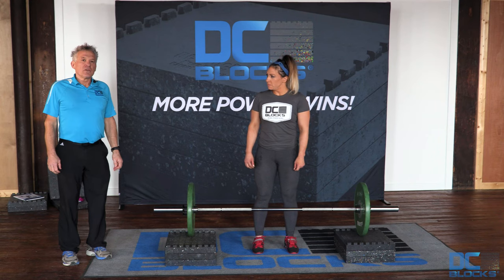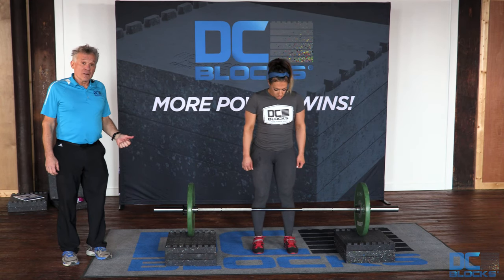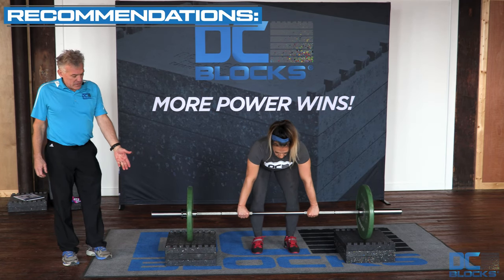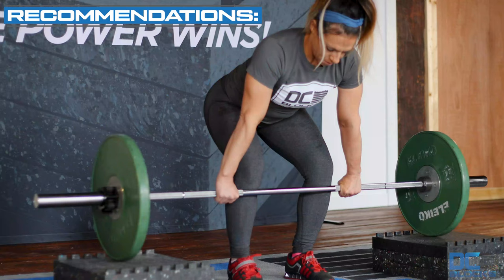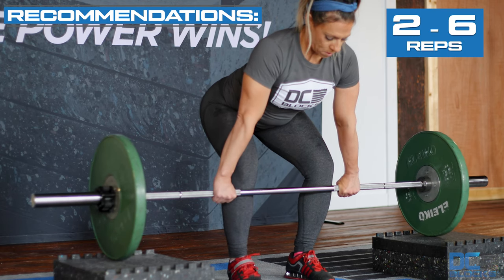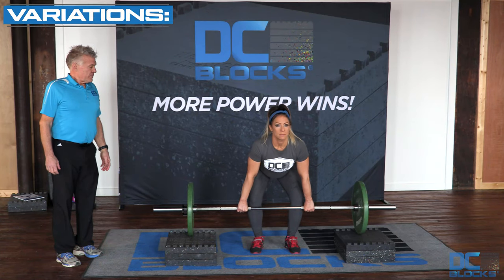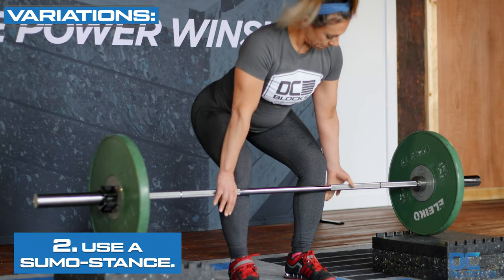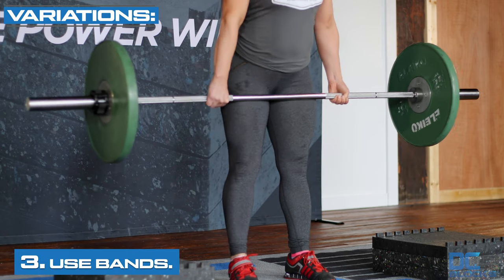Block Deadlift using DC Blocks w/ barbell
#25 - Block Deadlift

Purpose:
• One of the most complete total body strengthening exercise that can be performed by beginners as well as extremely advanced athletes
• Increase pulling strength of the deadlift within a reduced range of motion

Primary Muscles Worked:
• Erector Spinae
• Hamstrings: biceps femoris, semimembranosus, semitendinosus
• Trapezius
• Gluteal group: maximus, medius, minimus
• Quadriceps (Quads): rectus femoris, vastus lateralis, vastus medialis oblique, vastus intermedius
• Tensor Fascia Latae (TFL)
• Hip Stabilizers: piriformis, gemelli, obturators
• Hip Adductors: adductors magnus and longus, pectineus

Sport Uses:
• Increase basic strength within a limited range of motion for sports requiring strength and power
• Increase strength in a “sticking” point to increase the deadlift for competitive powerlifting

Starting Position:
• Load a barbell placed in the center of 2 stacks of 1 - 6 DC Blocks (2” – 12” in height)
• Stand with the feet about hip-width apart and toes under the barbell
• Squat down and grasp the barbell with either an alternate grip or overhand grip
• Keep the back and neck straight and in the normal lordotic (neutral) position
• Hold shoulder blades down and back

Technique:
• Raise the bar by extending the hips and knees, raising the hips at the same rate as the shoulders
• As the bar passes the knees, push the hips forward and raise the shoulders
• Keep the barbell close to the body
• Keep the lumbar and cervical spines in a normal lordotic position
• Raise the barbell until a standing position with the shoulders back is attained
• Return to the barbell onto the stack of DC Blocks, repeat
• Complete the desired number of repetitions and sets

Sets & Repetitions:
• After a warm-up, the work-sets typically vary between 2 - 6 sets of 2 - 6 repetitions, depending upon the training goals

Variations:
• Increase or decrease the height of the DC Blocks to decrease or increase pulling depth
• Use a wide-stance called a sumo stance
• Use Bands attached to the ends of the bar secured on the floor to provide increased resistance on the ascent
• Use chains attached to the ends of the bar to increase resistance on the ascent

Derrick’s Notes:
Exercises with chains and bands are an advanced exercise and can lead to severe injury. Before using chains or bands, an athlete should have a qualified coach instruct the athlete in the proper use of chains and bands.